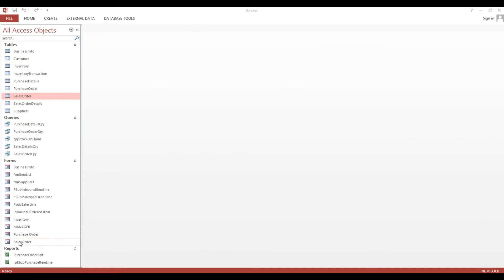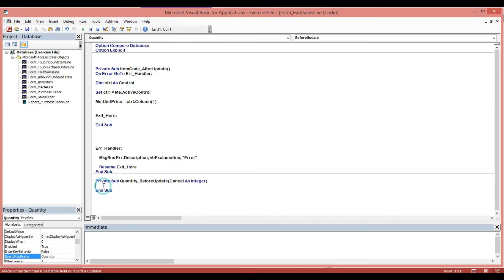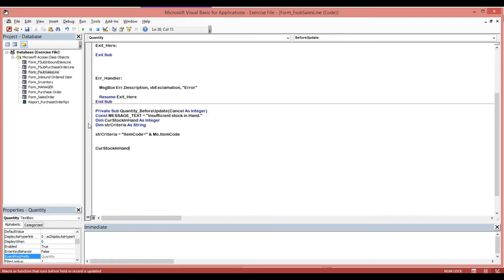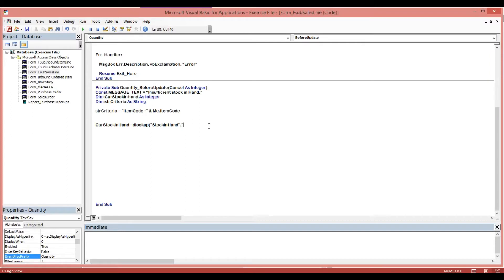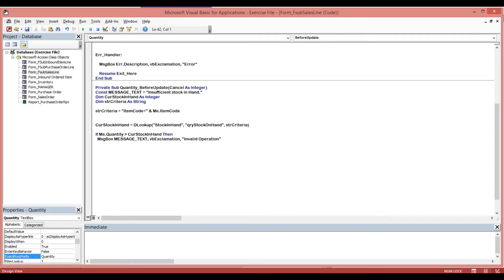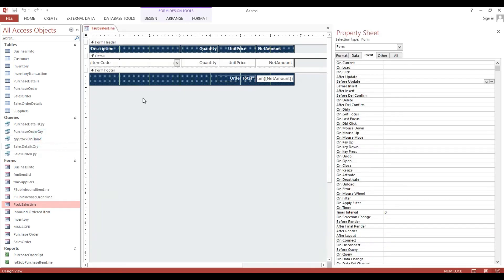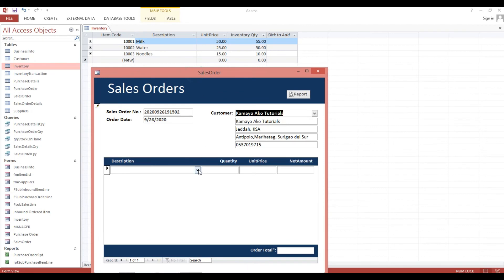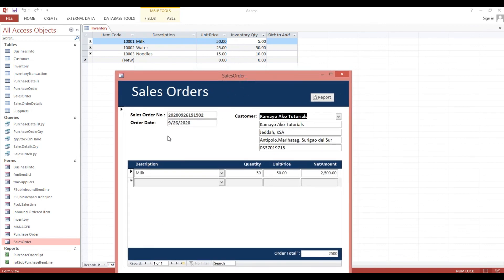Ms Access | How to create Sales Order part 2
This video will guide you on How to create Sales Order.

- create Notification Message if Insufficient stock in Hand.
- design Auto Update  Item Inventory base on Sales Order Entries